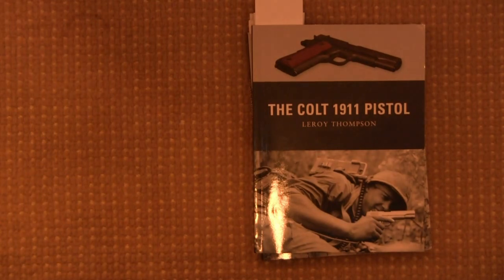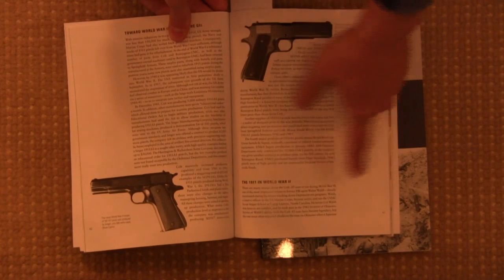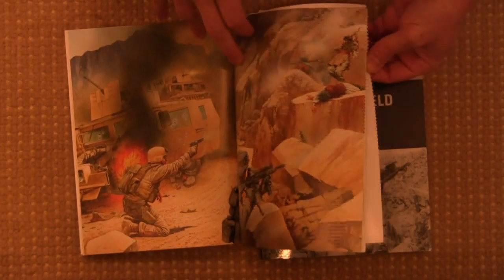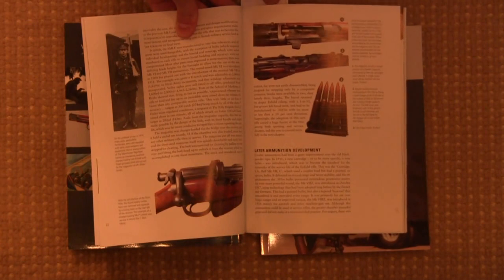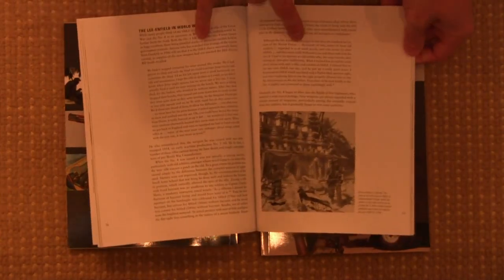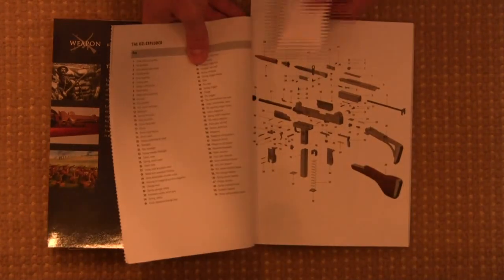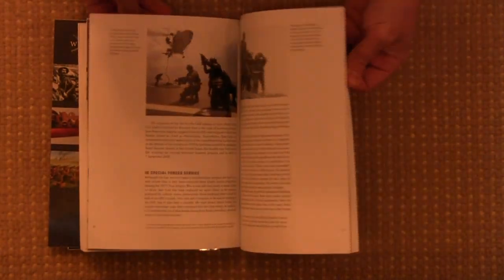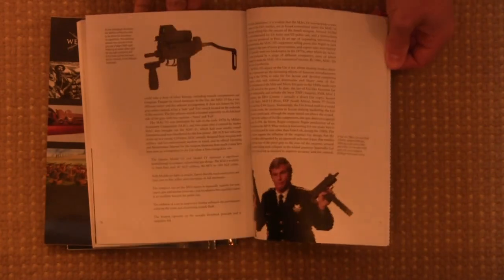Book Review: Osprey "Weapon" Series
We have had several people ask us about the small softcover books printed by Osprey about various types of firearms, so today we're looking at a couple of them. Osprey has a whole series of firearms volumes, including pretty much all the important military arms of the 20th century. Think of them like a Cliff's Notes version of the serious research works published by folks like Simpson, Mowbray, and Collector Grade - they are inexpensive and a good way to get some background on a particular gun, but don't have very much depth.